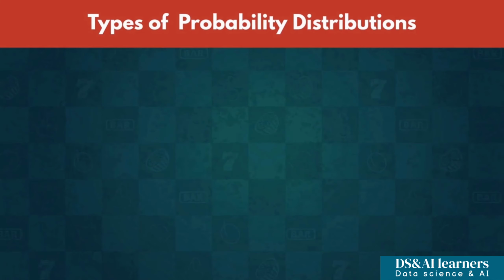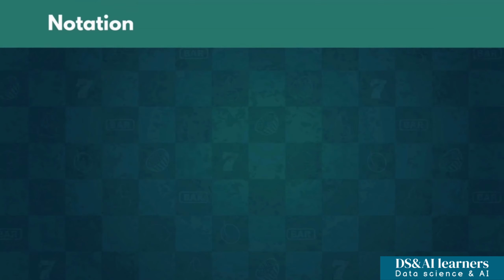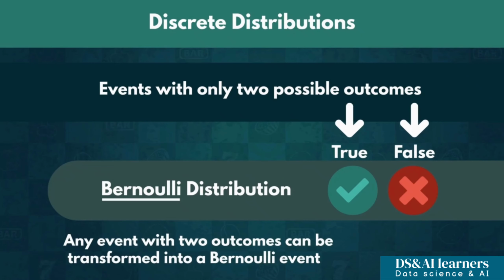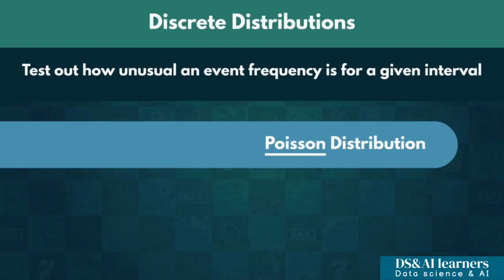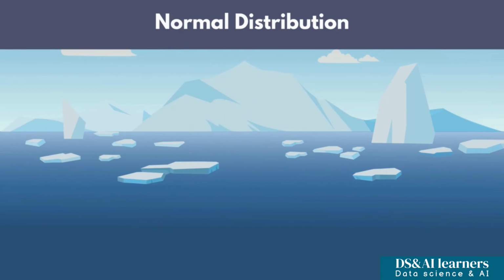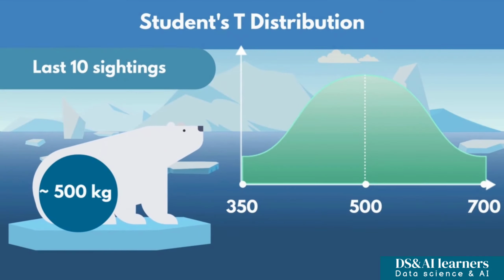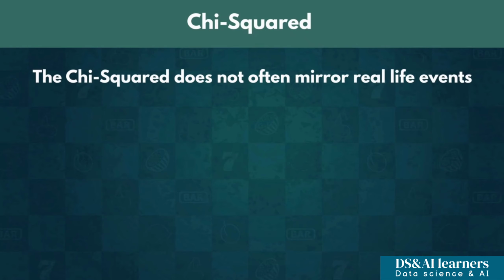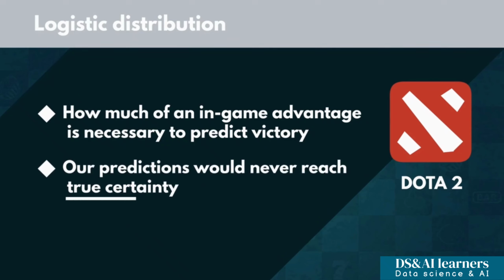Types of Probability Distributions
Hello again.

In this lecture we are going to talk about various types of probability distributions and what kind

of events they can be used to describe certain distributions share features.

So we group them into types some like rolling a die or picking a card have a finite number of outcomes

they follow discrete distributions and we use the formulas we already introduced to calculate their

probabilities and expected values others like recording time and distance in track and field have infinitely

many outcomes.

They follow continuous distributions and we use different formulas from the ones we mentioned so far.

Throughout the course of this video we are going to examine the characteristics of some of the most

common distributions for each one.

We will focus on an important aspect of it or when it is used before we get into the specifics.

You will need to know the proper notation we implement when defining distributions we start off by writing

down the variable name for our set of values followed by the tilde sign.

This is superseded by a capital letter depicting the type of the distribution and some characteristics

of the dataset in parentheses.

The characteristics are usually mean and variance but they may vary depending on the type of the distribution.

All right let us start by talking about the discrete ones we will give an overview of them and then

we will devote a separate lecture to each one so we looked at problems relating to drawing cards from

a deck or flipping a coin.

Both examples show events where all outcomes are equally likely such outcomes are called equip probable

and these sorts of events follow a uniform distribution then there are events with only two possible

outcomes.

True or false they follow a broad newly distribution regardless of whether one outcome is more likely

to occur any event with two outcomes can be transformed into a Bernoulli event.

We simply assign one of them to be true and the other one to be false.

Imagine we are required to elect a captain for our college sports team.

The team consists of seven Native students and three international students.

We assign the captain being domestic to be true and the captain being an international as false.

Since the outcome can now only be true or false we have a Bernoulli distribution.

Now if we carry out a similar experiment several times in a row we are dealing with a binomial distribution

just like the Bernoulli distribution.

The outcomes for each iteration are two but we have many iterations.

For example we could be flipping the coin we mentioned earlier three times and trying to calculate the

likelihood of getting heads twice.

Lastly we should mention the Plas song distribution.

We used it when we want to test out how unusual an event frequency is for a given interval.

For example imagine we know that so far LeBron James has averaged thirty five points per game during

the regular season.

We want to know how likely it is that he will score 12 points in the first quarter of his next game

since the frequency changes so should our expectations for the outcome using the plus song distribution.

We are able to determine the chance of LeBron scoring exactly 12 points for the specified time interval.

Great.

Now onto the continuous distributions.

One thing to remember is that since we are dealing with continuous outcomes the probability distribution

would be a curve as opposed to unconnected individual bars.

The first one we will talk about is the normal distribution the outcomes of many events in nature closely

resemble this distribution.

Hence the name.

Normal for instance according to numerous reports throughout the last few decades the weight of an adult

male polar bear is usually around 500 kilograms.

However there have been records of individual species weighing anywhere between 350 kg and 700 kg extreme

values like 350 and 700 are called Outliers and do not feature very frequently in normal distributions

sometimes we have limited data for events that resemble a normal distribution.